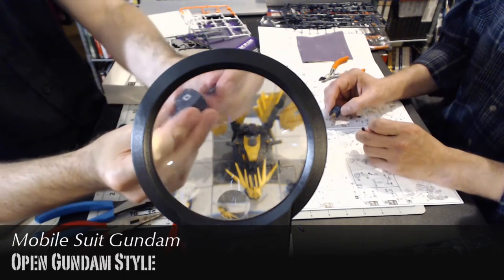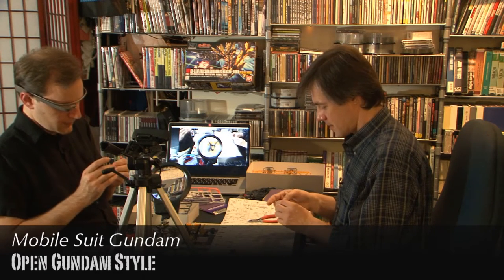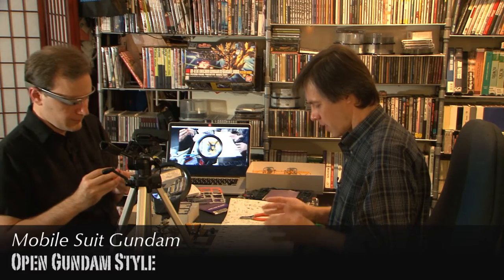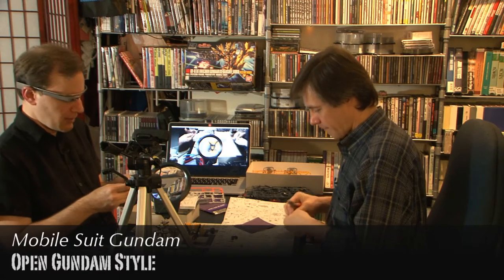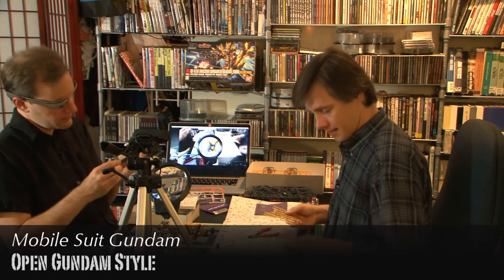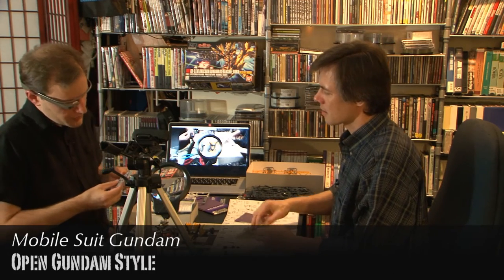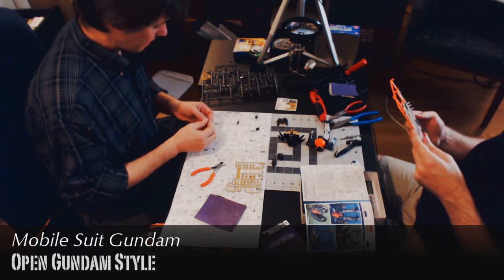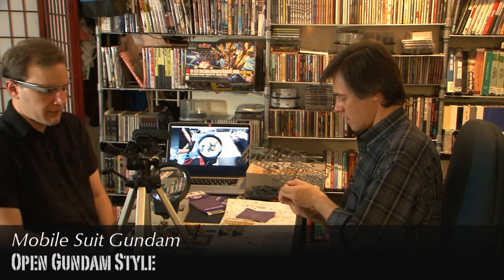Open Gundam Style: Mobile Suit Gundam, episode 3, part 4 of 4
Brent and Evan continue building their Gunpla and talk about the last half of the original _Mobile Suit Gundam_. Brent starts on a Flat from _Turn-A Gundam_, and Evan is building a Unicorn Gundam Banshee Norn from _Gundam Unicorn_.

This is part 4 of 4. After this, Brent and Evan will post their final thoughts on the original _Gundam_ series.